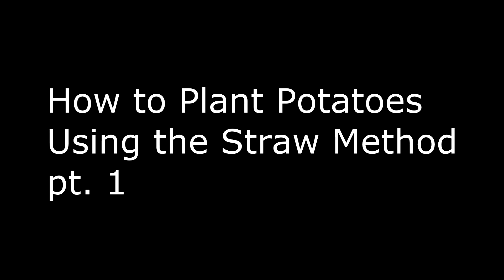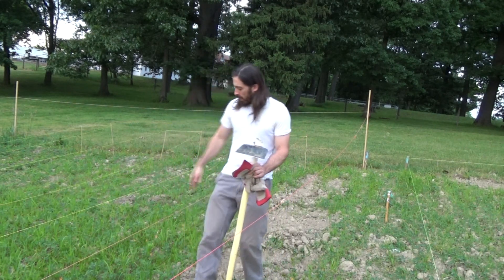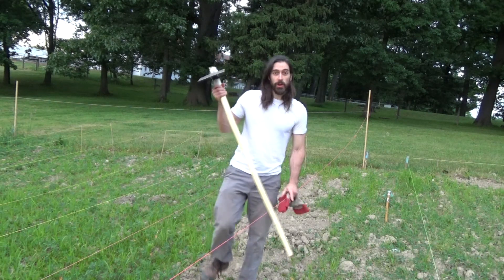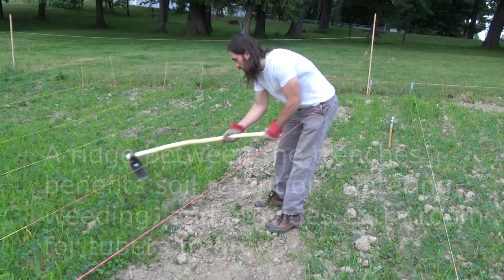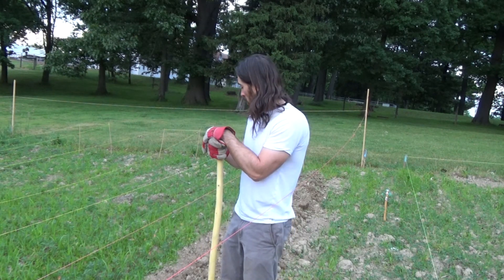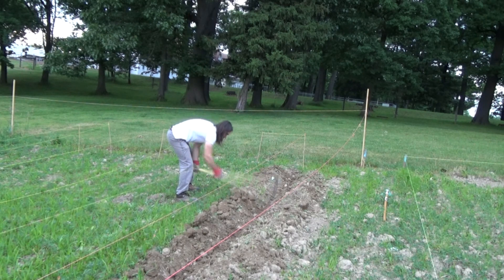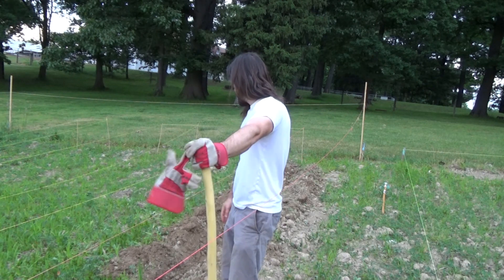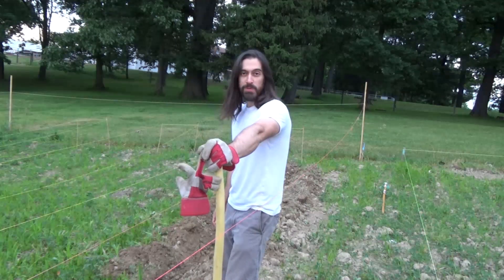Garden Craft S1:Ep26 How to Plant Potatoes using the Straw Method: pt 1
In this episode of the Garden Craft Station we go over how to plant potatoes using straw as a medium.  This is also called the 'no-dig' approach to potato planting.  In this first installment the demonstration focuses on how to properly prepare your beds and what conditions are ideal for potatoes.